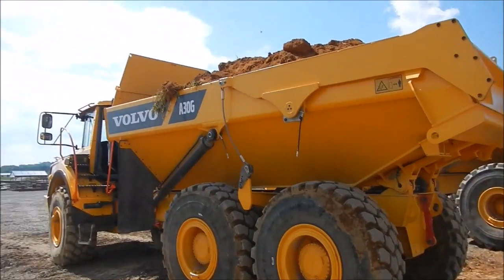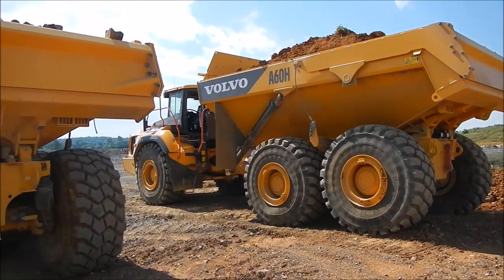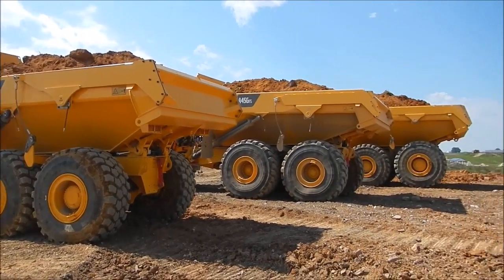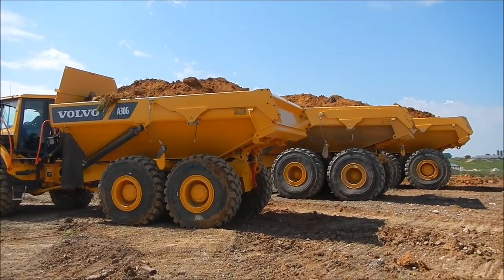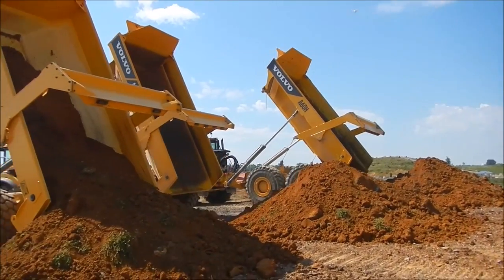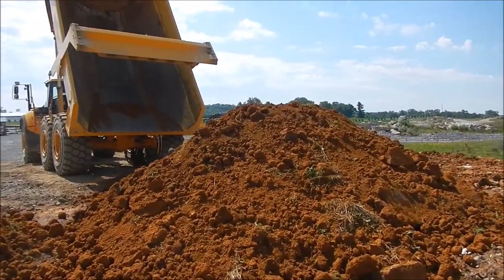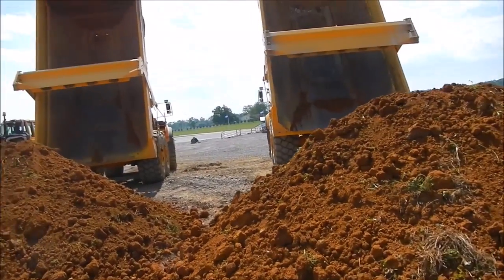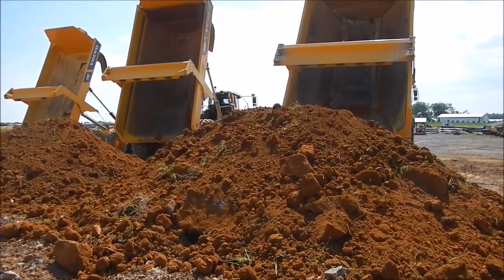Dump Those Loads!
A sponsored video from volvo construction equipment and the customer center of 3 trucks dumping side by side in a load comparison video